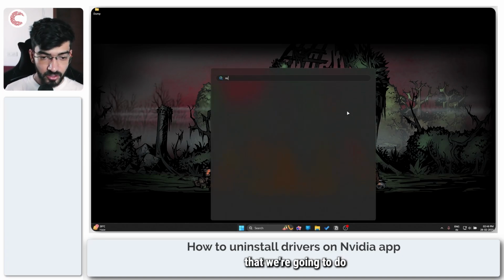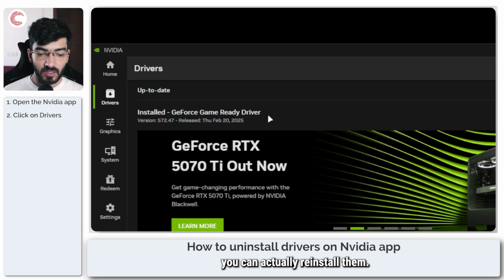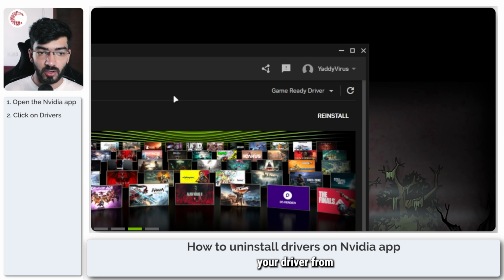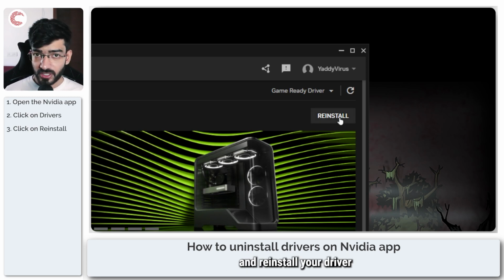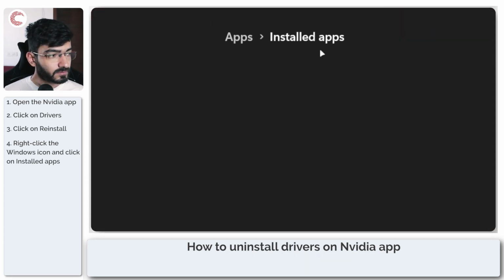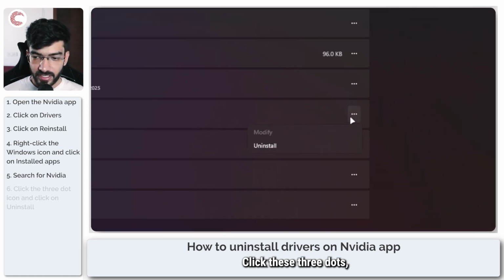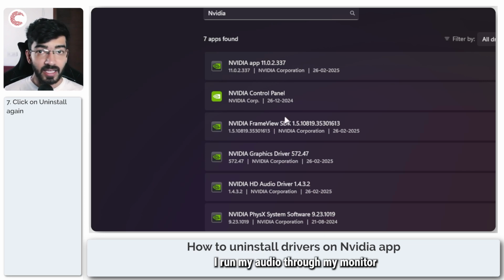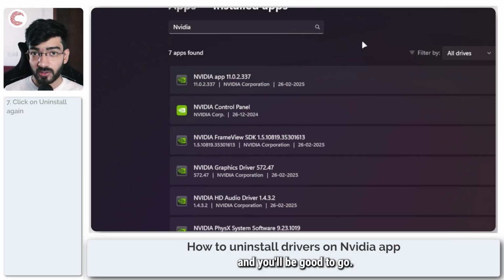How to uninstall drivers on Nvidia app?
Here is how to uninstall drivers on Nvidia app. Want additional help or just want to buy us a Coffee and show support?